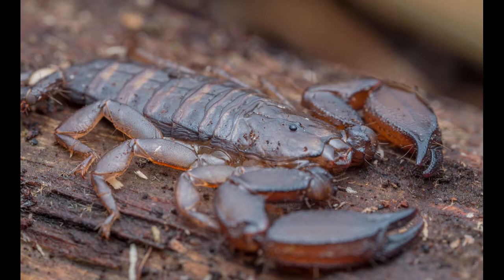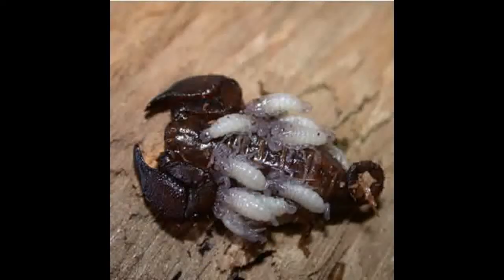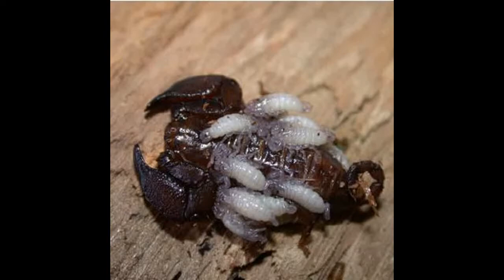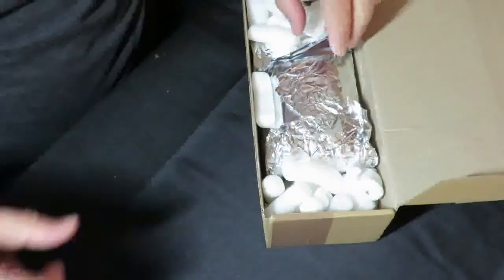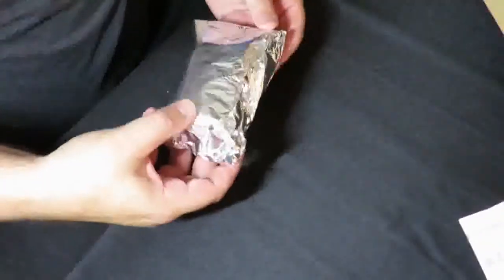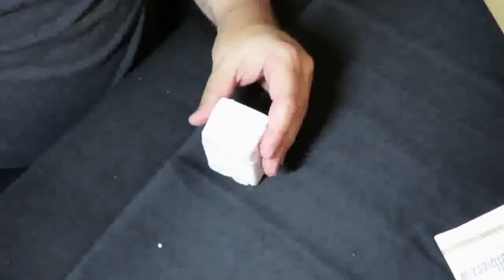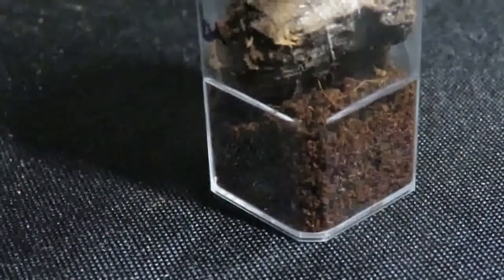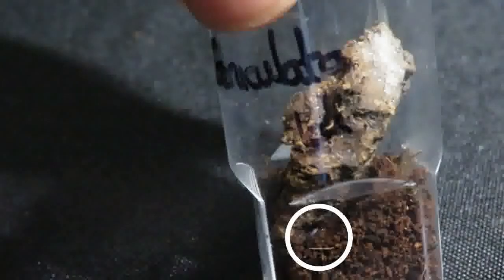Tiny Scorpion Unboxing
Unboxing of my new Liocheles australasiae (Dwarf Wood Scorpion). I knew it was a young one but wasn't prepared for just how small it woud be!